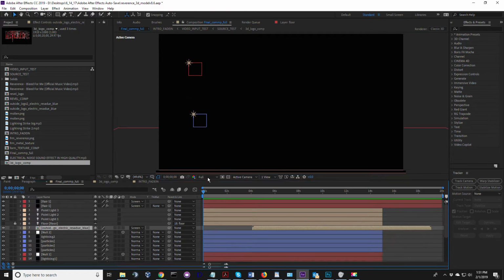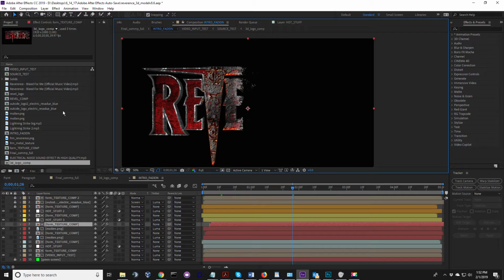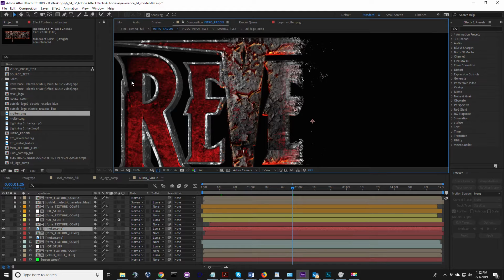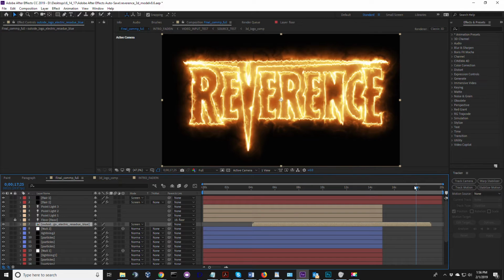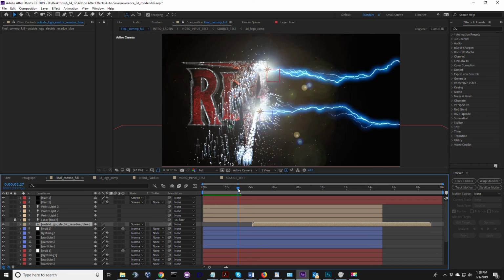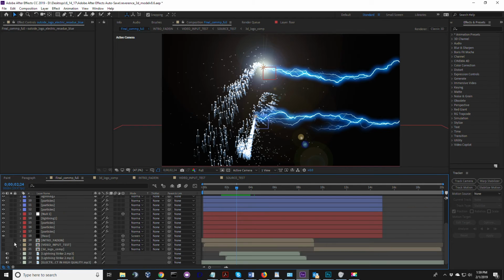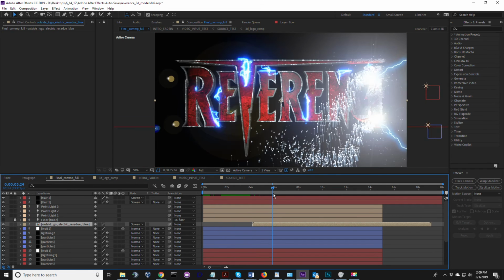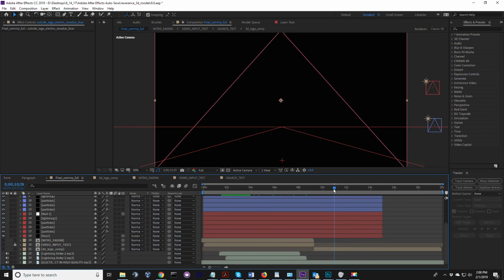logo breakdown Details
Reverence Logo details